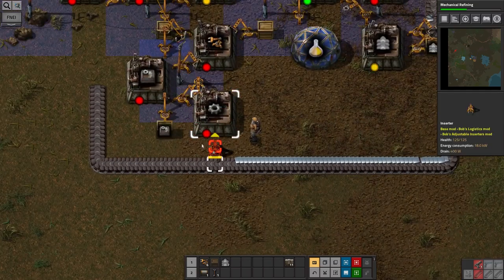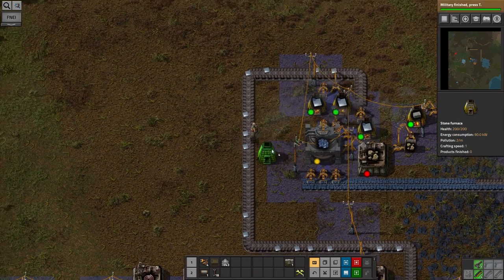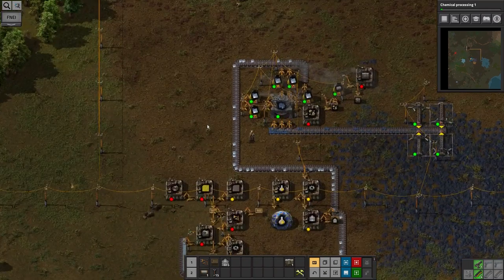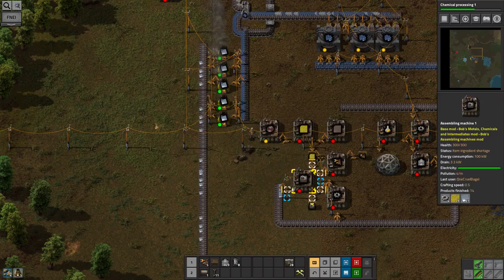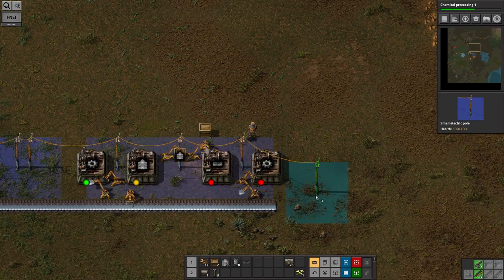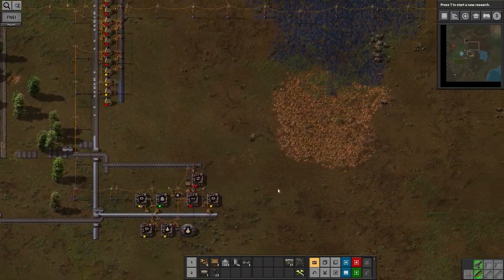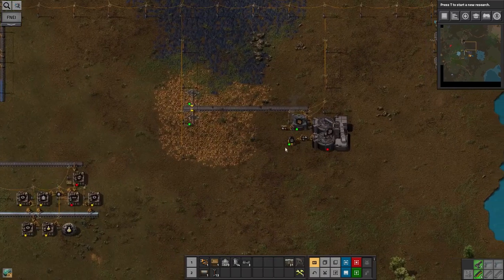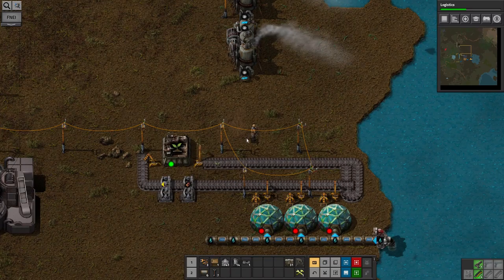Ep 2 - On The Bus - Laurence plays Factorio: Angel Bob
In which a bus is started and wood production is taken out of the forests